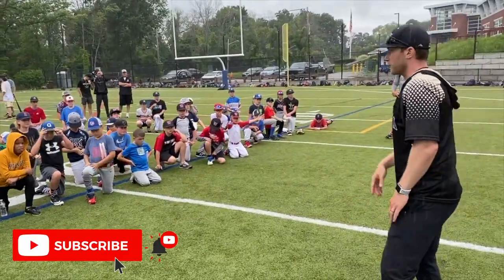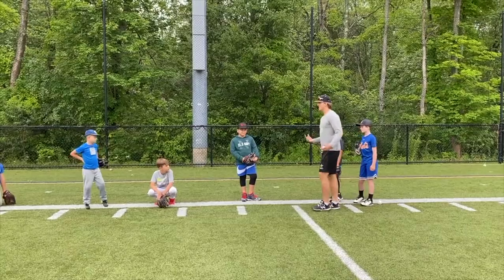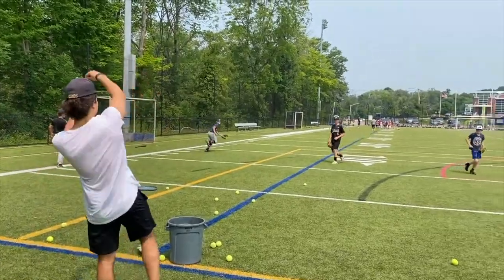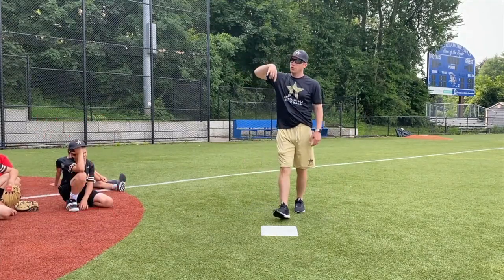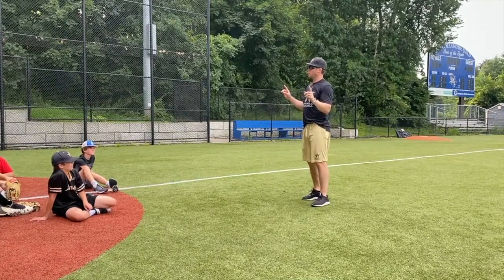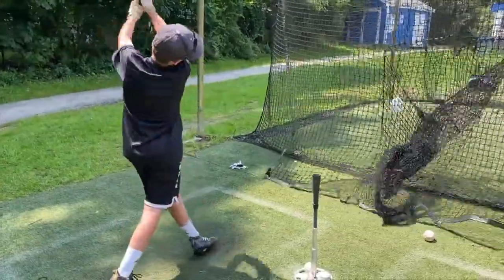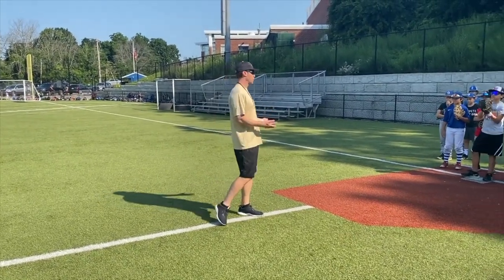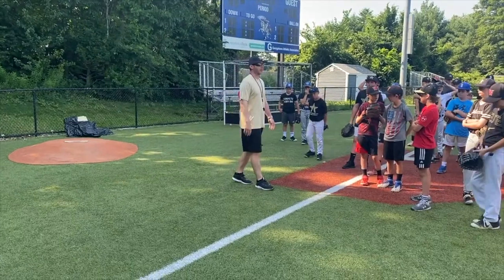Our 2022 Summer Baseball Camp (July & August) Sign Up Now!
Click the link below to sign up for our upcoming 2022 summer camps!